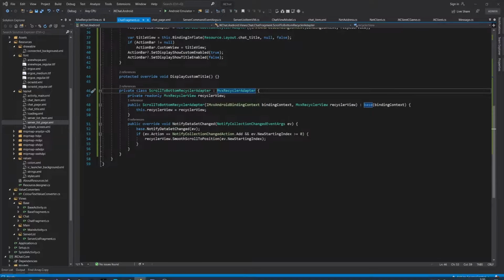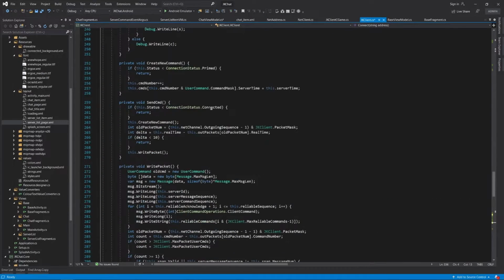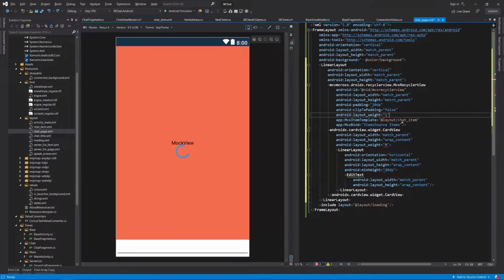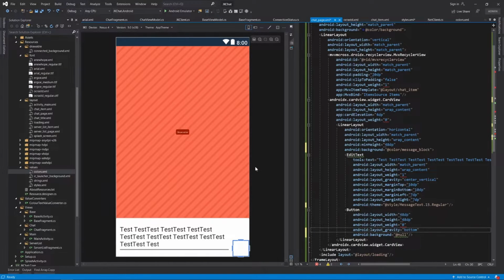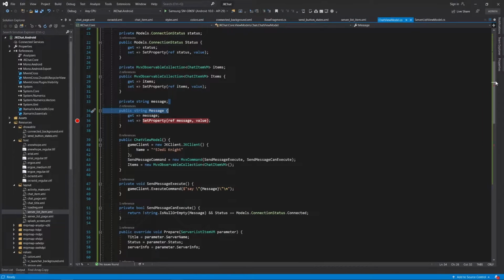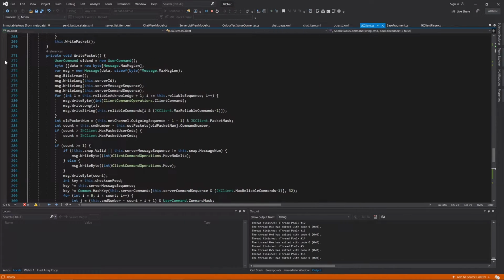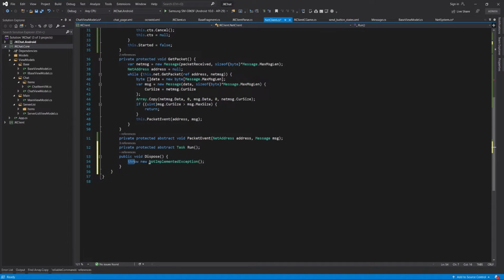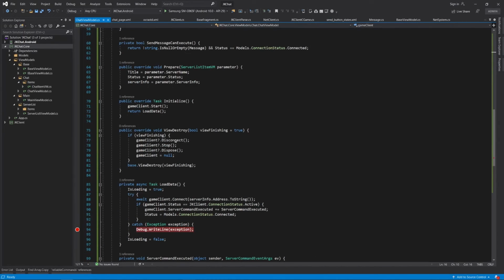[5] Making an app with Xamarin and MvvmCross: Chat Input Field, Model Unsafe Fixes, Model Disposing